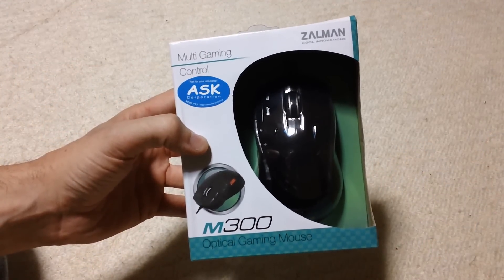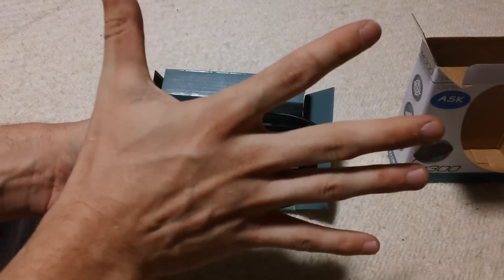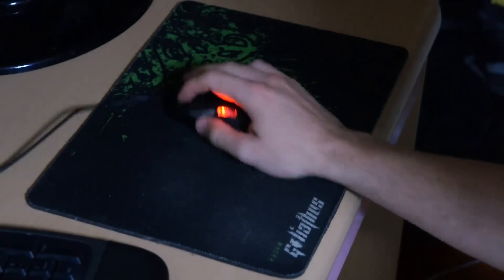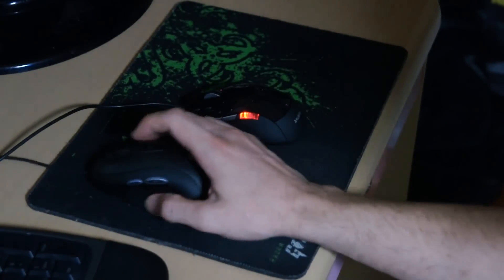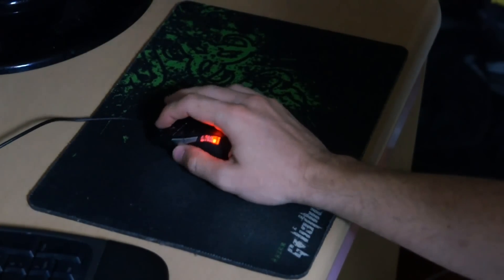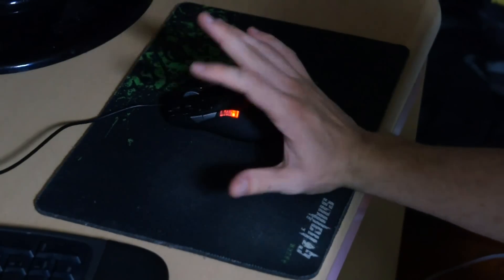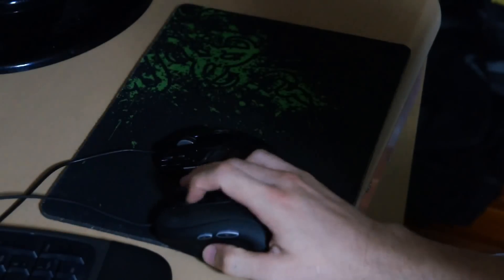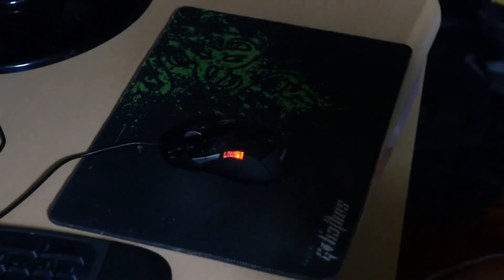Zalman M300 Review and Unboxing - Optical Gaming Mouse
*New giveaway for October, sorry for the reupload just youtube video scan system is acting weird*

Hey everyone whats up!! Today I am just showing you guys the Zalman M300 gaming mouse, basically it is extremely good value for money and feels pretty damn solid considering it is a $15 mouse (thats right a $15 gaming mouse not bulk buy from China with a legit warranty).